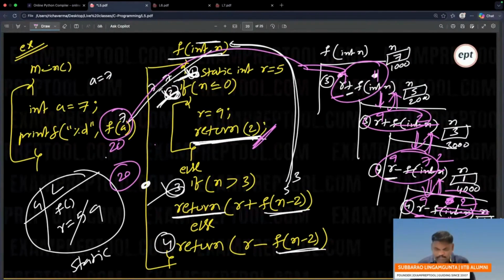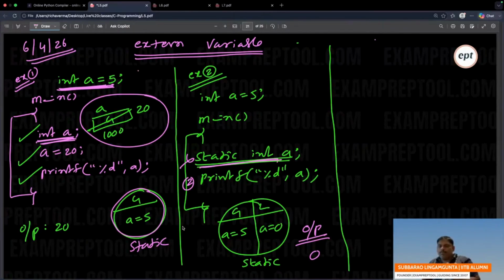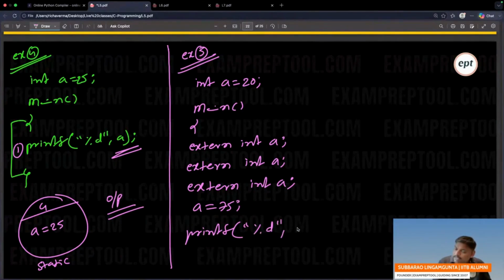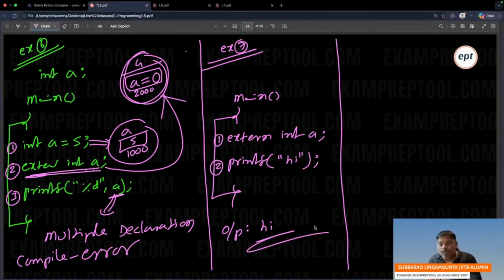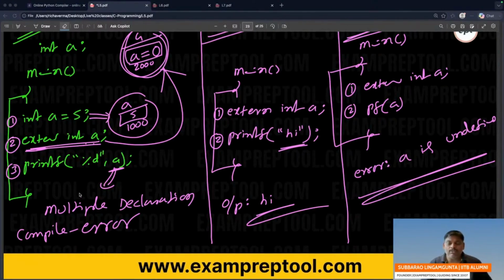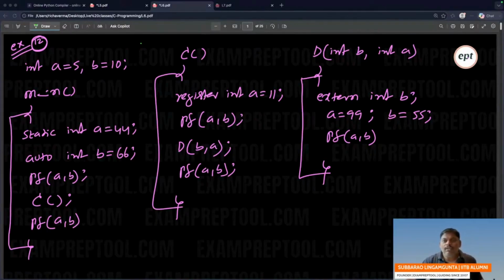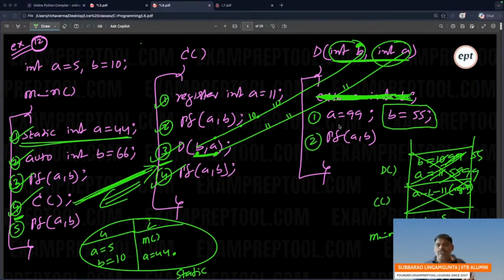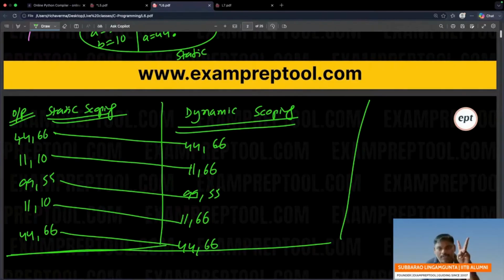Extern Variable in C Programming with PYQs 🔥 | Complete C Course for GATE 2027 | Lecture 7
🚀 C Programming Complete Playlist for GATE 2027, Placements & Coding Interviews by ExamPrepTool:-

In this Lecture-7, we will learn **Extern Variable in C Programming** in the easiest way with GATE PYQs, memory concepts, scope, linkage, interview questions, and programming examples.

If you are preparing for:
✅ Coding Interviews
✅ Placements
✅ Semester Exams

then this lecture is extremely important for you.

📌 In This Video You Will Learn:

✔️ What is Extern Variable in C
✔️ Extern Keyword in C Language
✔️ Global Variable Declaration using extern
✔️ Scope and Visibility of Extern Variables
✔️ Linkage in C Programming
✔️ Memory Allocation of Extern Variables
✔️ Extern Variable with Examples in C
✔️ Difference Between Global and Extern Variable
✔️ GATE PYQs on Extern Variable
✔️ Important Interview Questions on Extern Variable

🔥 Why Extern Variable is Important?

Extern variables are one of the most important topics in:
🎯 GATE CSE Exam
🎯 Coding Interviews
🎯 Technical Interviews
🎯 Placement Tests
🎯 C Programming Viva

Understanding extern variables helps you master:
➡️ Global Variable Handling
➡️ Linkage Concepts in C
➡️ Multi-file Programming
➡️ Memory Management in C
➡️ Scope and Visibility Concepts

💡 This Complete C Programming Playlist Covers:

✅ If Else & Switch Case
✅ Recursion
✅ Arrays
✅ Strings
✅ Pointers
✅ Structures & Unions
✅ Dynamic Memory Allocation
✅ File Handling
✅ GATE PYQs with Solutions
✅ Coding Practice Questions
✅ Interview Preparation

🎯 This playlist is specially designed for:
✔️ GATE Aspirants
✔️ BTech Students
✔️ Placement Preparation

⏱️ Chapters:
00:00 Introduction
00:45 What is Extern Variable in C
05:20 Extern Keyword Explained
10:15 Global Variables & Extern
15:40 Scope and Visibility
21:10 Linkage in C Programming
27:00 Memory Allocation
32:15 Difference Between Global & Extern Variable
38:20 GATE PYQs with Solutions
45:00 Interview Questions
50:00 Conclusion